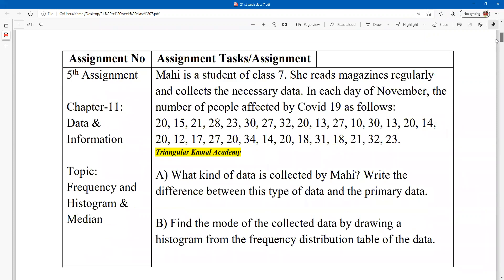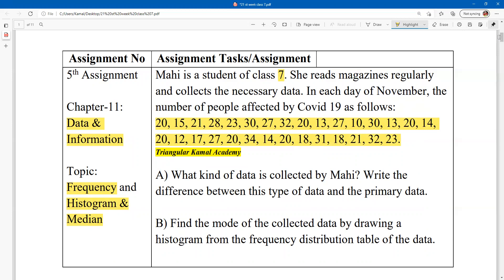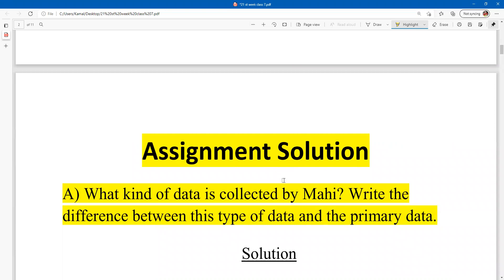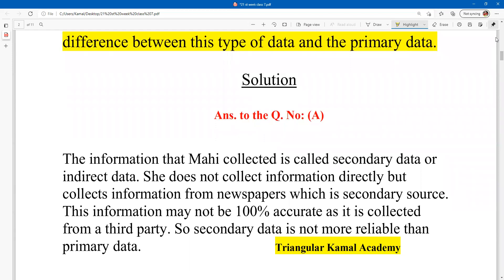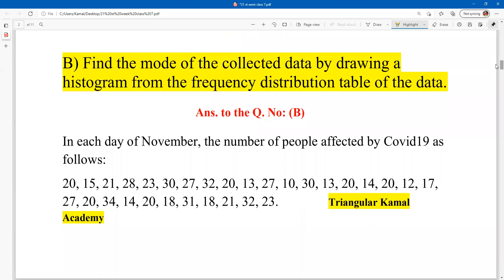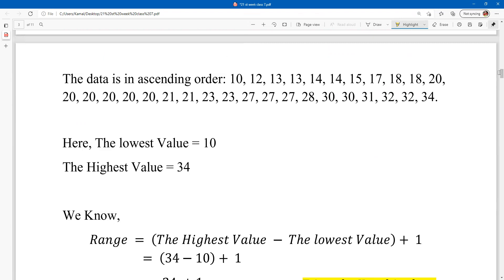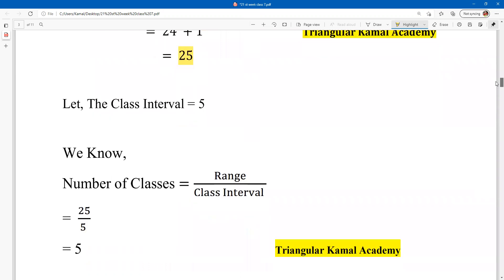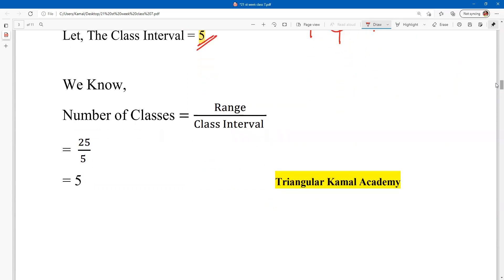21st week Class 7 Math Assignment Solution for English Version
21st_week_Class_7 Math Assignment Solution for English_Version, Class 7 Math English Version Assignment Solution for 21 week, Math Assignment Solution, 21 তম সপ্তাহ ক্লাস 7 ম্যাথ অ্যাসাইনমেন্ট সমাধান, ক্লাস 7 ম্যাথ অ্যাসাইনমেন্ট ইংরেজি ভার্সন 21 সপ্তাহের জন্য, ম্যাথ অ্যাসাইনমেন্ট সমাধান, ইংরেজি ভার্সন, data and information, histogram, mode

"My Education My Future, My Knowledge My Power"